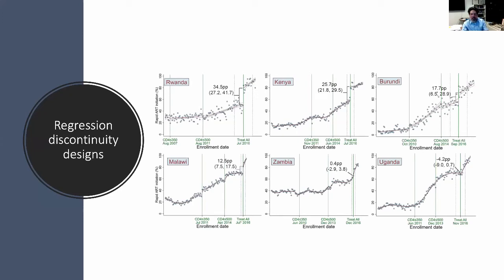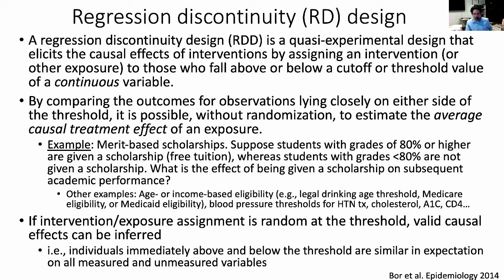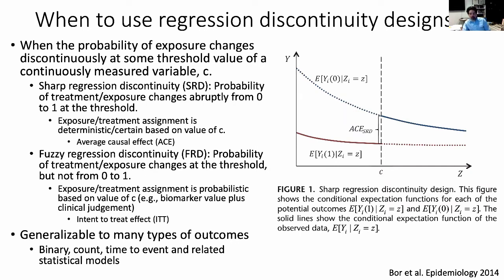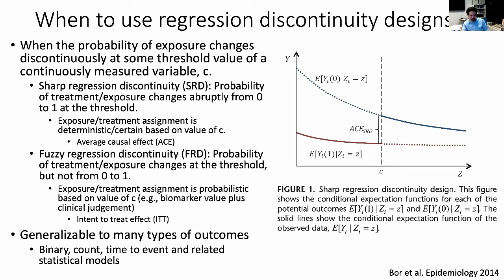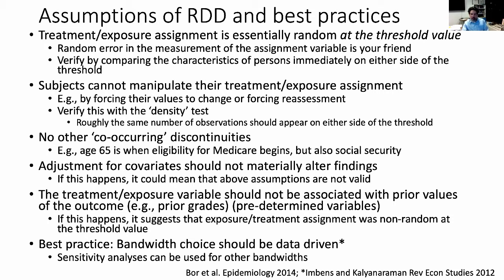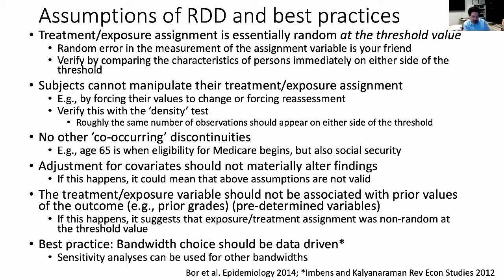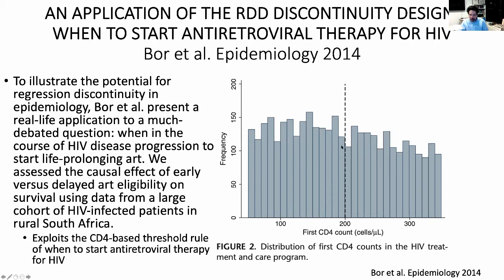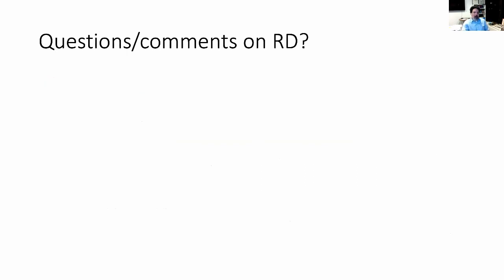Nash Regression discontinuity RD CHIMERA D43 Feb2020